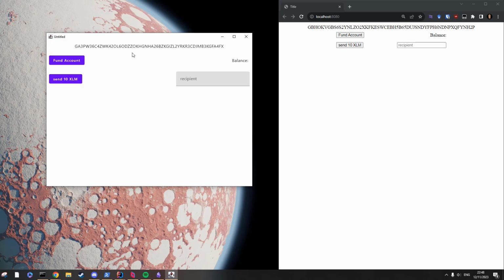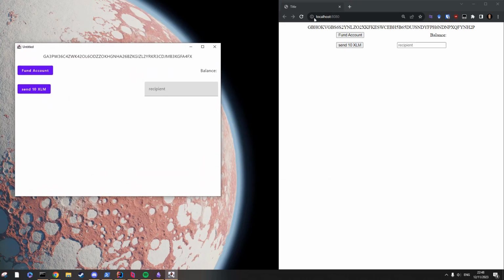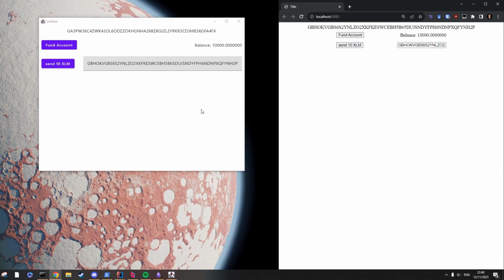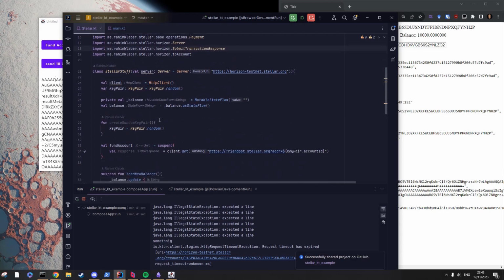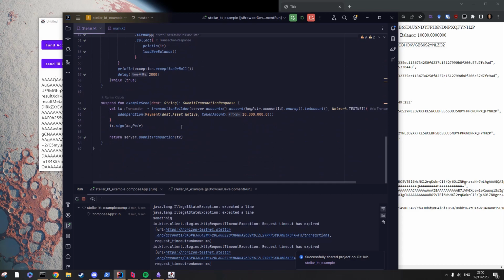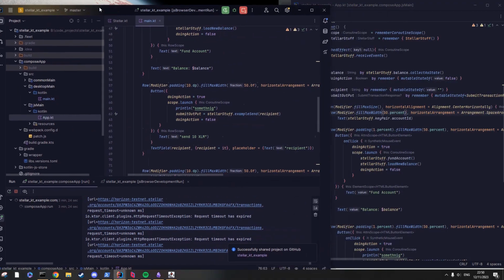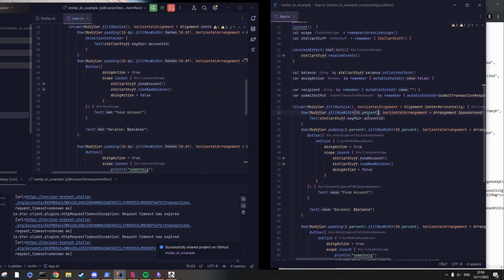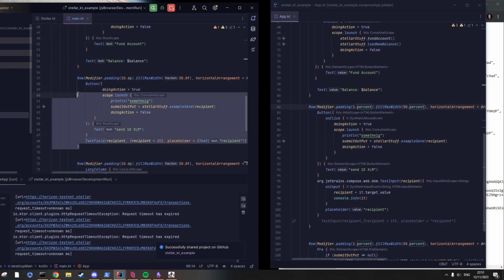stellar_kt demo